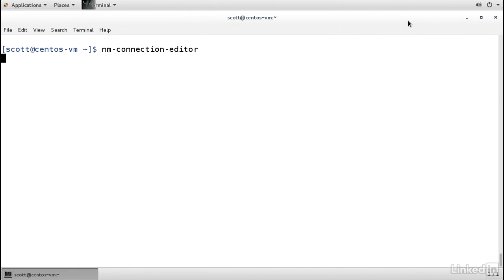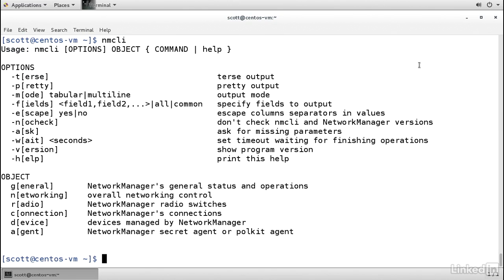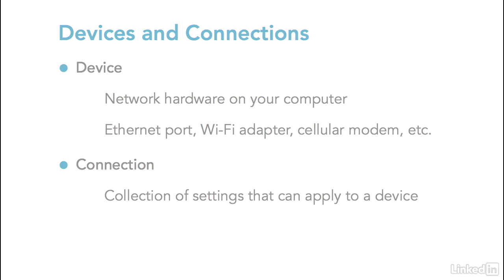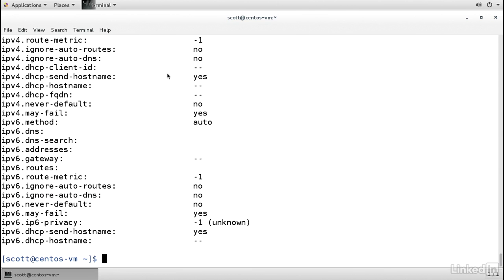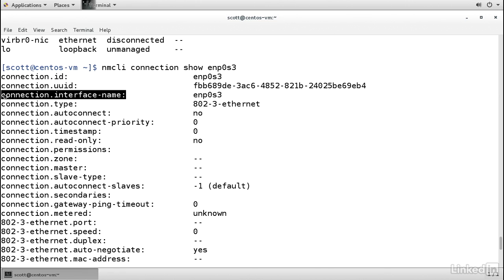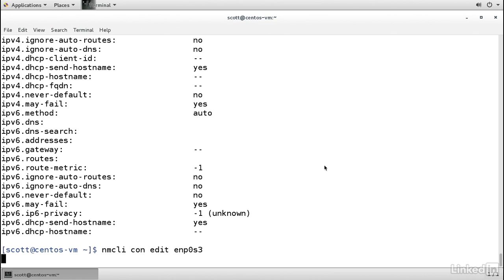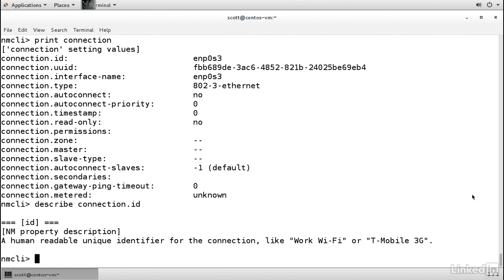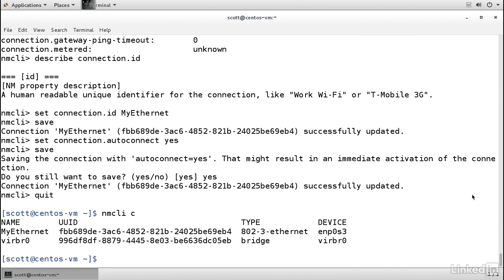tutorial Linux Using the NetworkManager tools 008